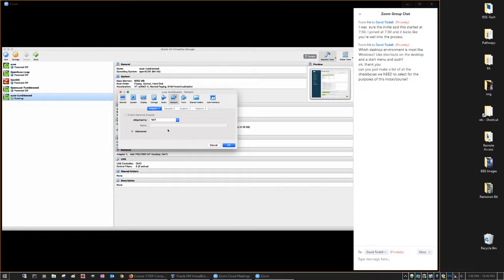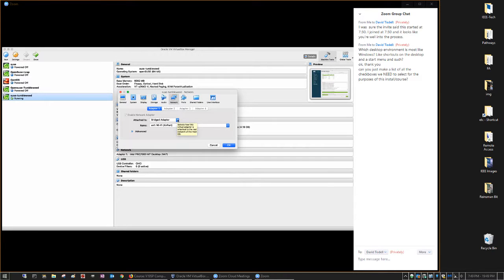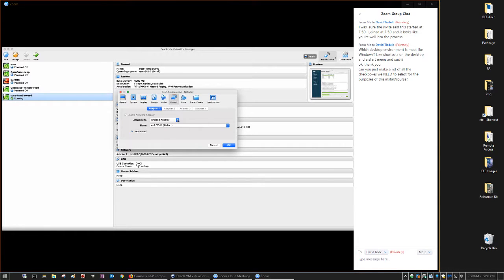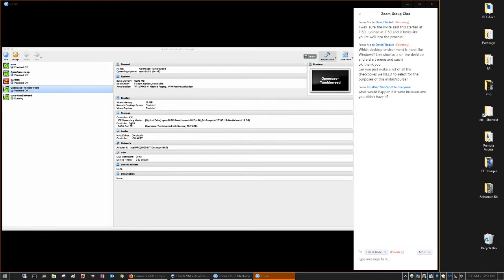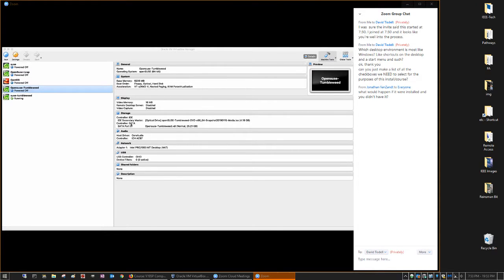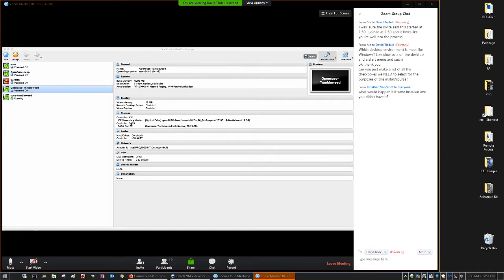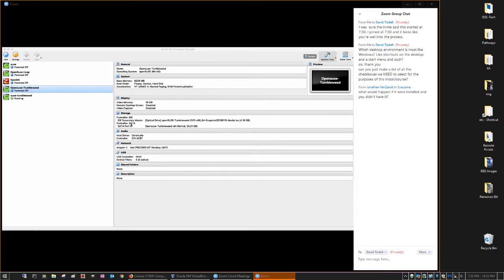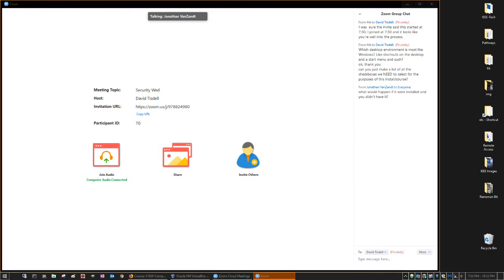V19SP Computer Security (CIS-2245-VO01)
week 1 lecture/zoom conference part 1